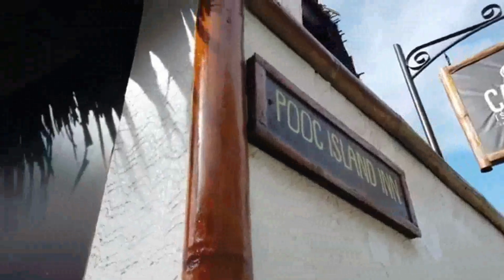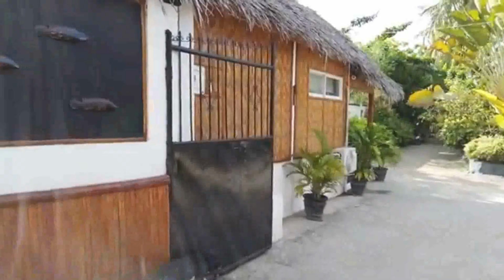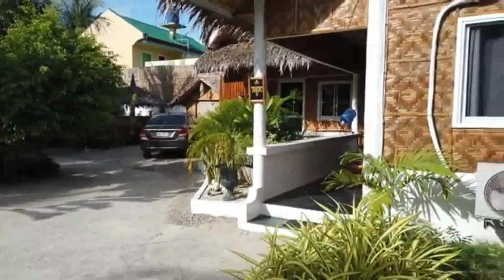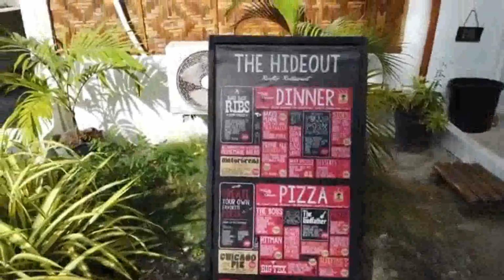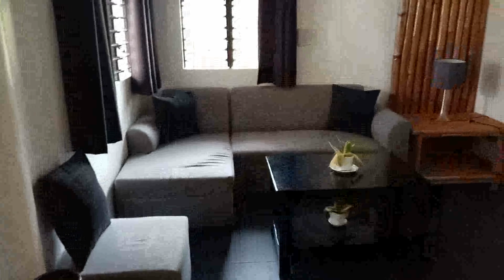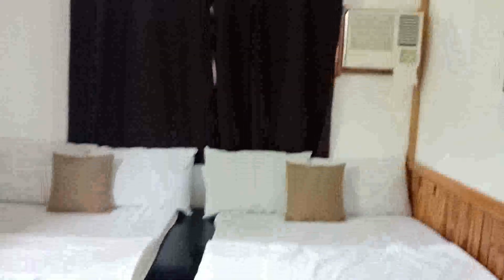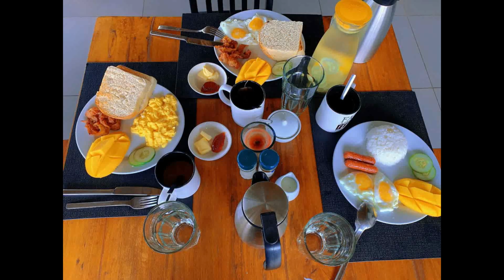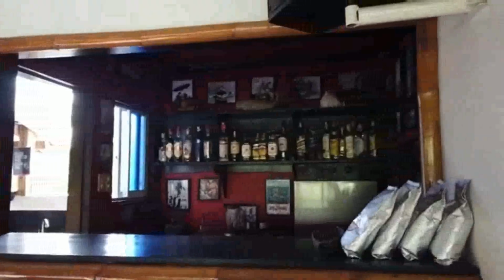CARL'S ISLAND INN ACCOMMODATION ROOM TOUR BANTAYAN ISLAND CEBU